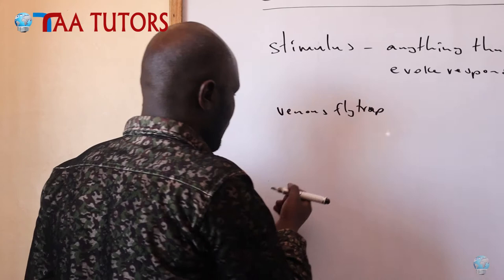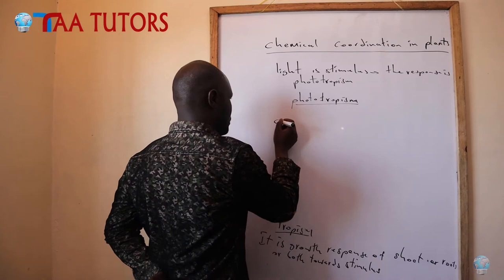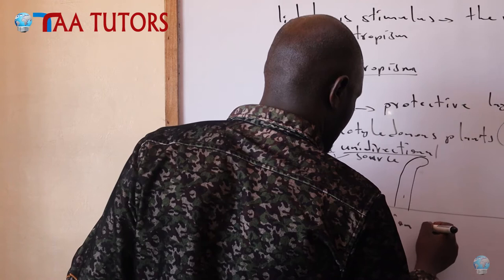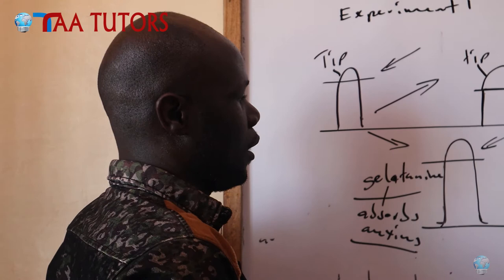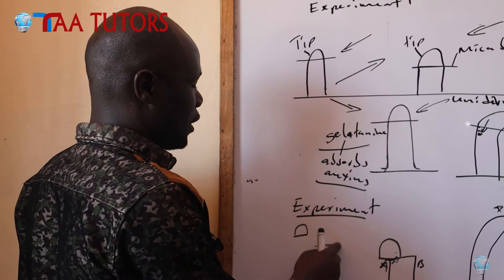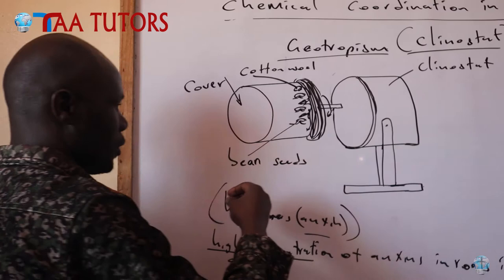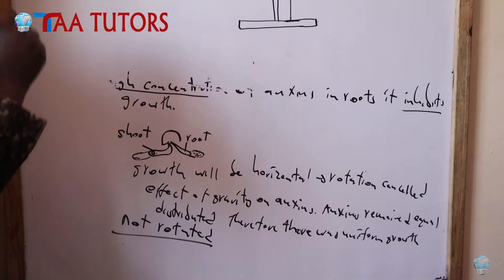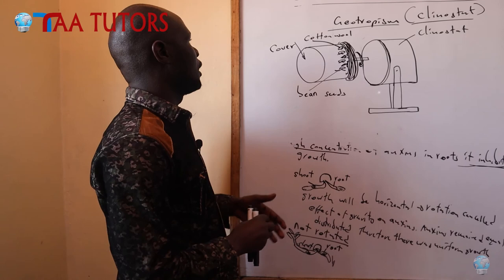WithMe KCSE & IGCSE Biology: Coordination and Response in Plants ~ Phototropism & Geotropism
Coordination and Response in Plants ~ Phototropism & Geotropism is suitable for KCSE, IGCSE and other High School Students. The lessons how plants detect and respond to light and gravity: Phototropism and Getropism. We use experimental examples to explain these concepts.